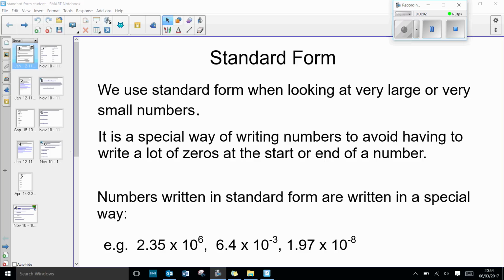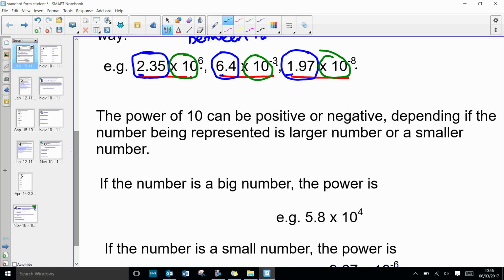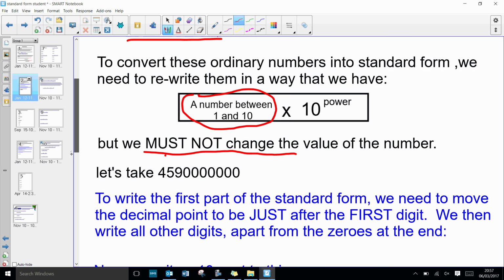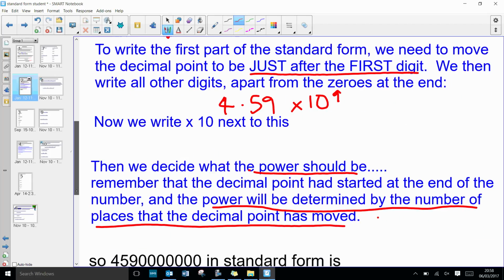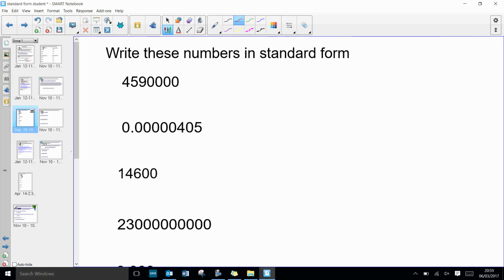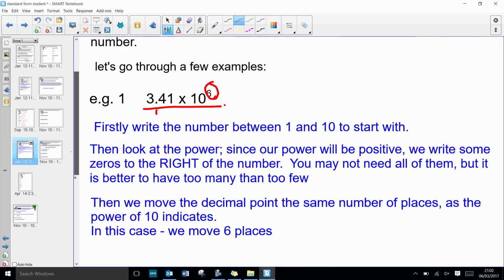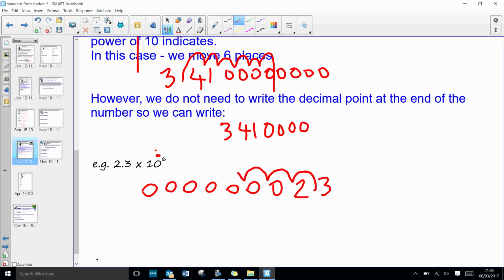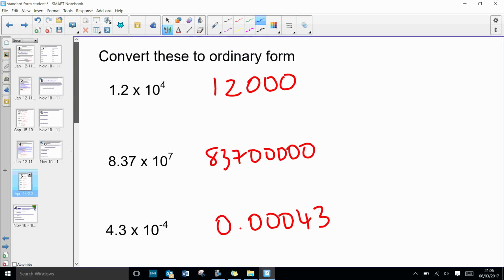standard form part 1